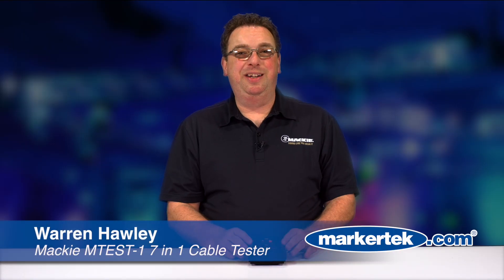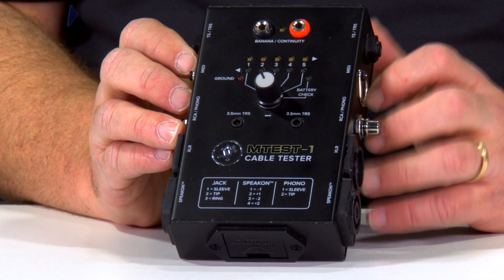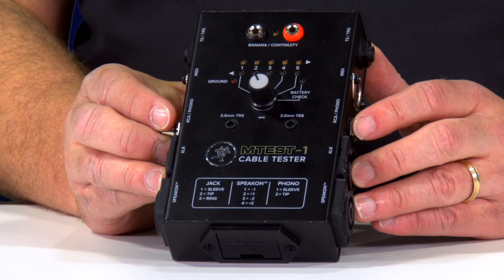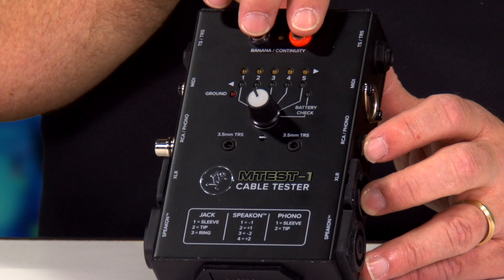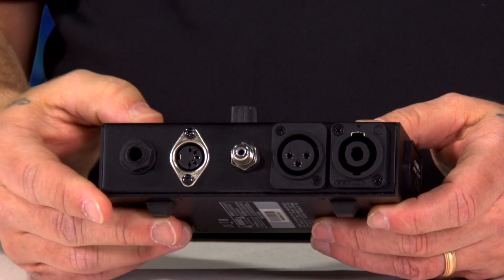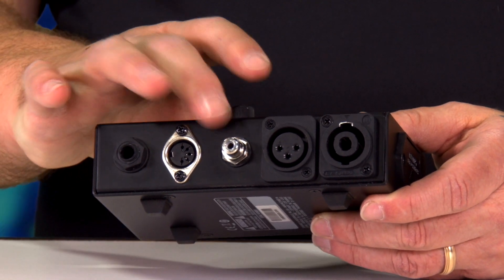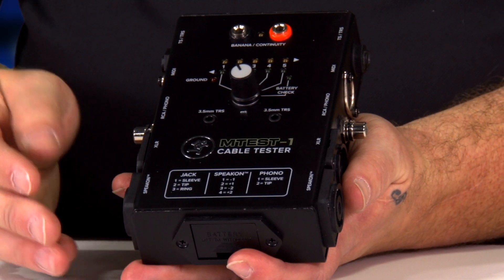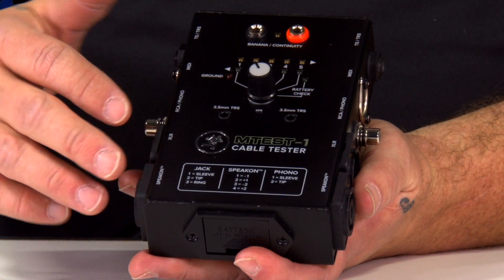Mackie MTEST-1 7 in 1 Cable Tester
Get the Mackie MTEST-1 7 in 1 Cable Tester at Markertek!

Always Be Prepared
Whether you have a few or a mountain of cables, it pays to know which ones are good and which ones need to be tossed into the not so good pile. The MTEST-1 is an incredibly handy tool that can weed out the cables that may have seen too much action.

Never play the guessing game with cables again. Featuring a simple 5-way switch to test every pin, even with mismatched connectors, the battery-powered MTEST-1 is an essential tool to have in your bag for every gig. You can even manually test continuity between any two points with the included probes.

Equipped with the most commonly used connector types including TRS, TS, XLR, RCA, Speakon, 3.5mm TRS, MIDI and Banan jacks.